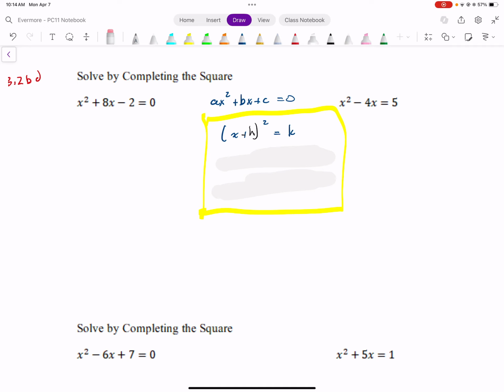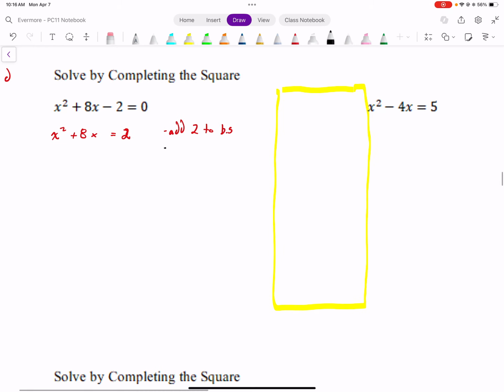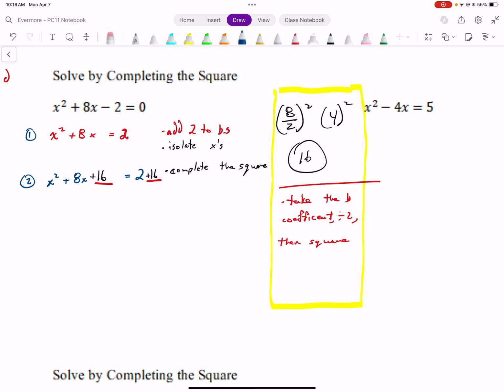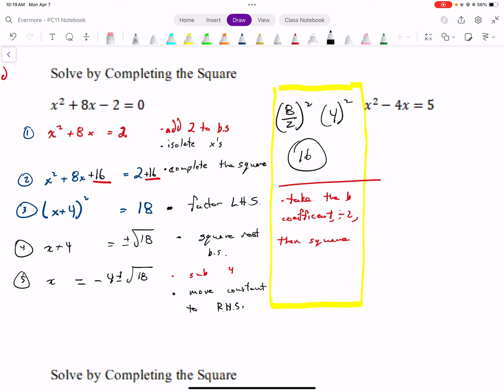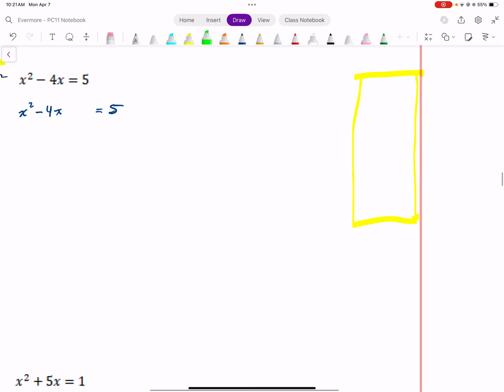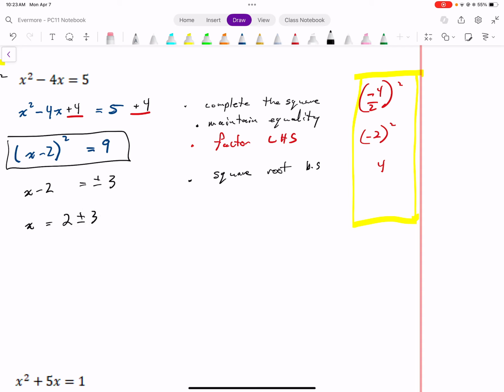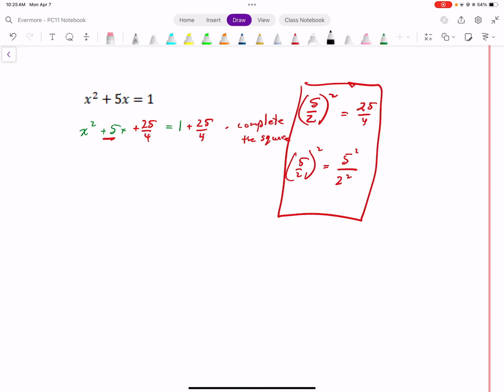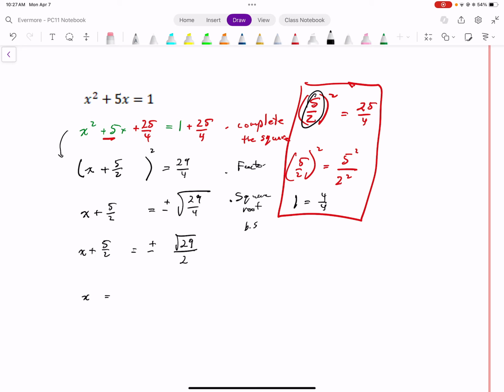3.2bd Solving Quadratic Equations (Completing the Square